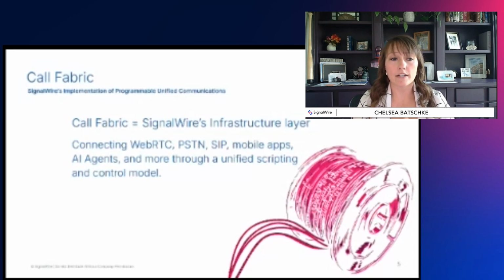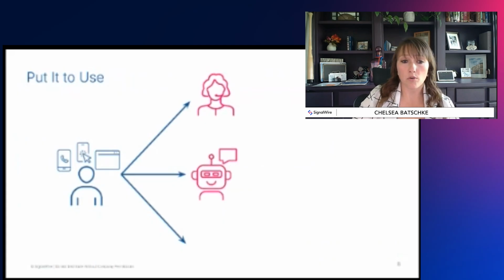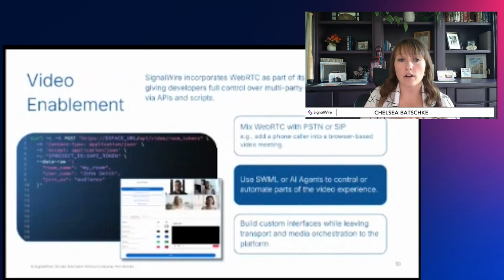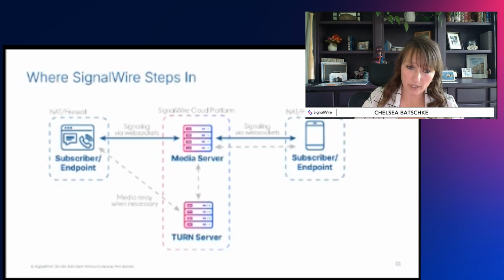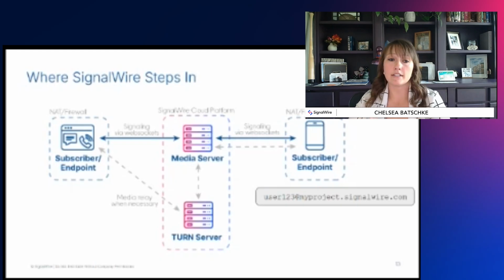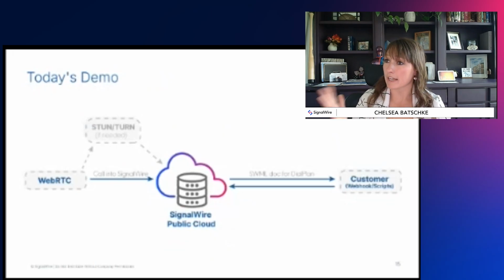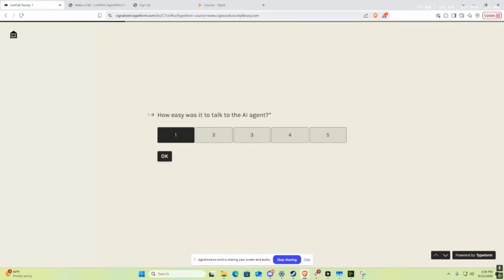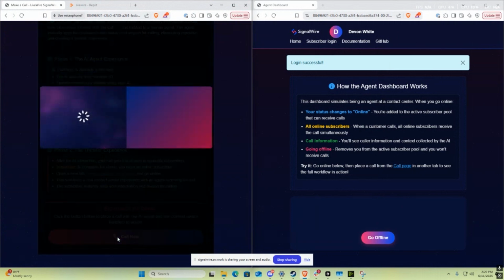LIVEWire: Mastering Call Flows with SignalWire + WebRTC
Simplify your real-time communication apps using WebRTC and SignalWire together! This webinar uses SignalWire’s robust APIs, advanced media handling, and programmable features to take your application from “Sorry say that again, you cut out” to “I hear you loud and clear”.  Gain practical, actionable strategies to integrate powerful WebRTC technology with AI into your applications.

Learn how to:
 ✔️Quickly integrate high-quality audio and video calling into your existing platforms.
         ✔️ Leverage advanced media handling to ensure crystal-clear, reliable communication.
         ✔️ Easily program customizable communication features tailored to your specific use case.